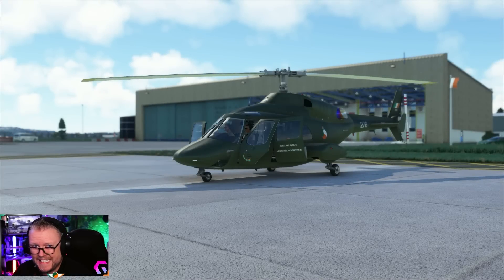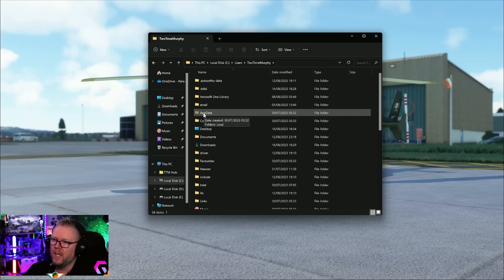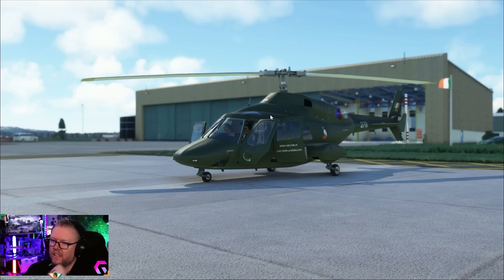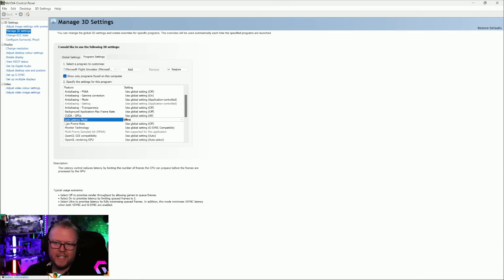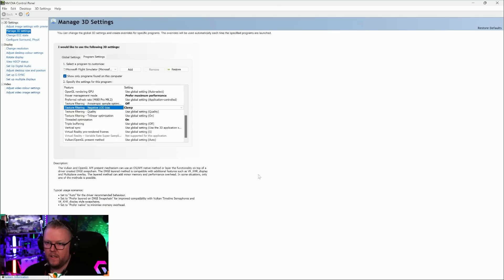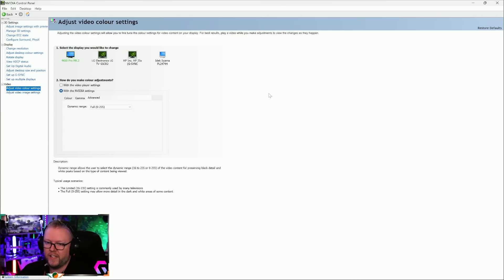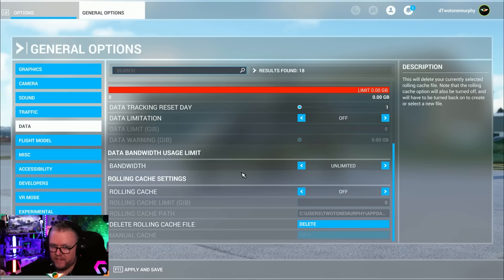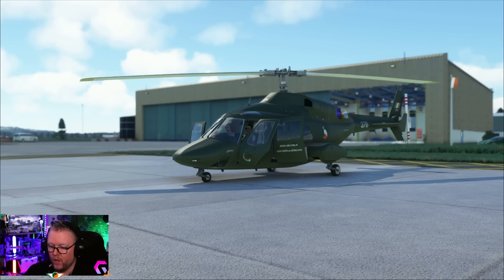Reduce Stutters in MSFS | NVidia Settings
Hey folks,

In this video, we take a look at using some NVidia settings to reduce the amount of stutters/pauses inside Microsoft Flight Simulator.

The tips in this video are thanks to the awesome tutorial created by Q8 Pilot:

Thanks as always for tuning in. Stay safe and see you soon. Don't forget, I live stream every Monday - Wednesday - Friday from 19.00z / 8pm GMT over

A special thanks to GG Machines for powering all the content created by TwoToneMurphy. Specialists of gaming hardware and software